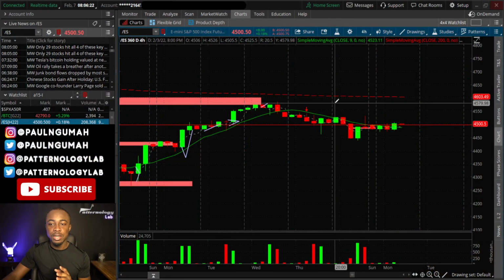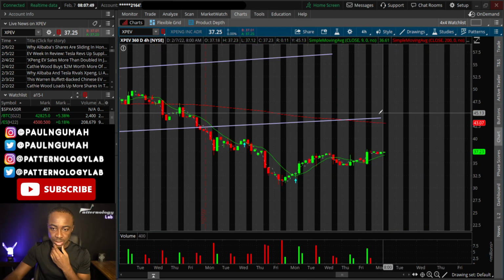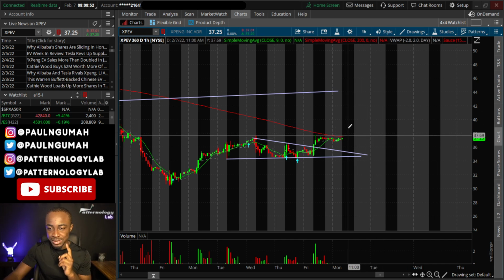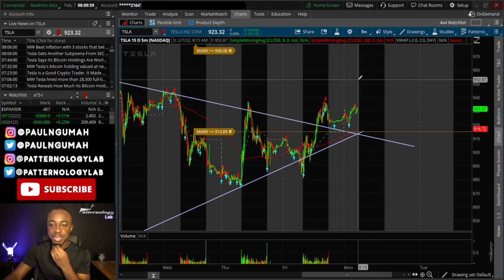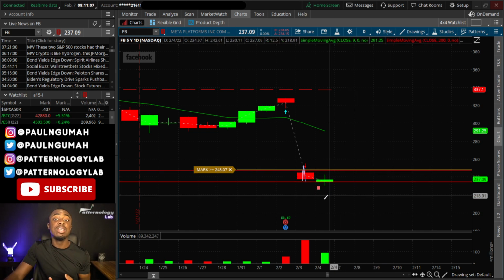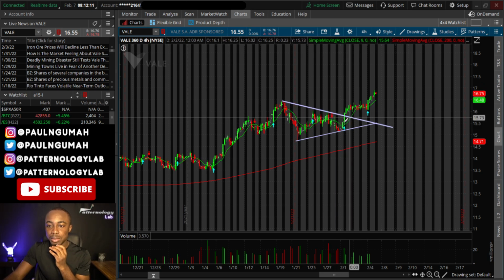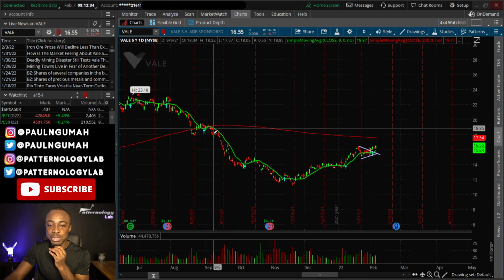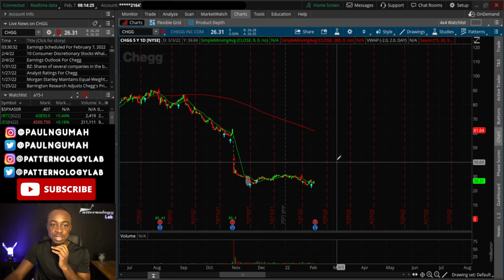TOP 2 STOCKS TO BUY NOW!🔥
WATCH THESE  2 STOCKS FOR A CRAZY MOVE!🚀

🔷Open an account at TD Ameritrade, use the ➡ Then choose Individual Brokerage (under “Most Common”)

Top Stocks to watch are analyzed extensively. PSYCHOLOGY and ANALYSIS are also included as always.
💎 Pre-market Analysis Videos are released at 08:20AM CT from Monday to Friday.
💎 Post-market Analysis Videos are released 6PM-10PM CT every day.

Stocks in this video: VALE TSLA XPEV FB CHGG